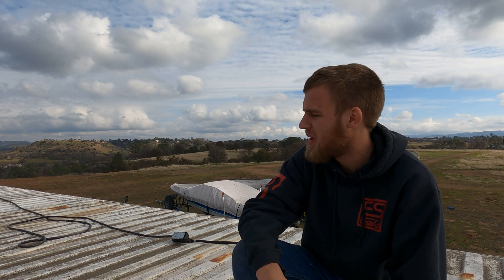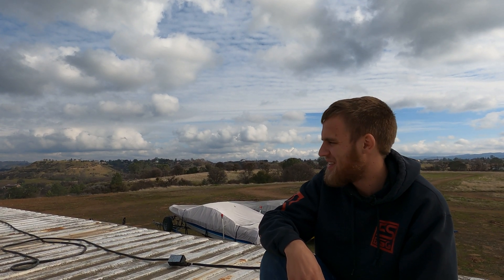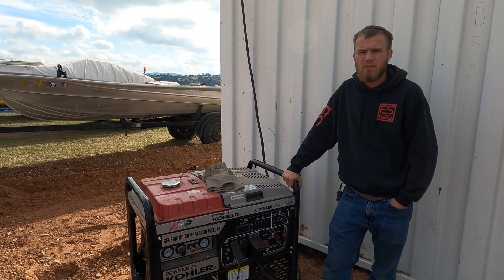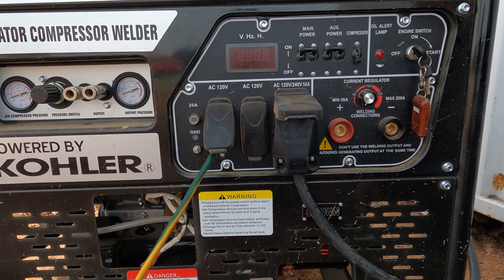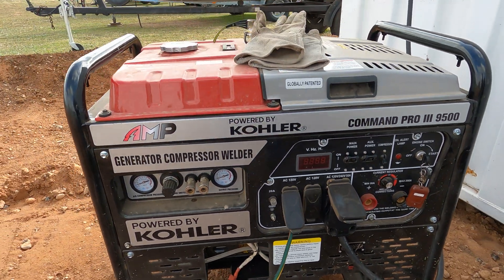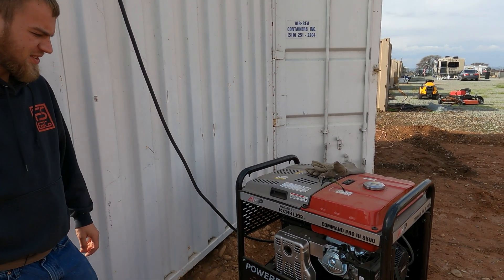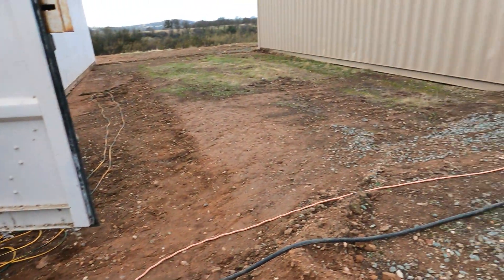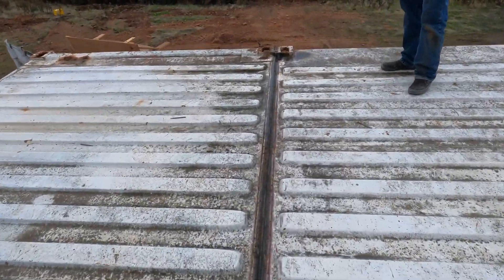Welding The Roof Of Our Shipping Container Lab (Ep. 3)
In this episode, we begin day 2 of welding the two shipping containers together. At first, to power the load of the welder, we were using an AMP 3-in-1 air compressor, welder, and generator. But, after less than 10 hours the bolt(s) on the coupling between the motor and generator took a hit and the bolt literally sheared off. Anyways, we went ahead and ran extension cords from our off grid system. The Sol-Ark was able to handle all of the load, and we have not had anymore expensive equipment break...

Intro: 0:00
Generator Breaks 1:36
Alternate Power 4:39
We Hit Water 5:48
Wall Cut Out 7:13
Demo-ing 8:02
Conclusion 9:00